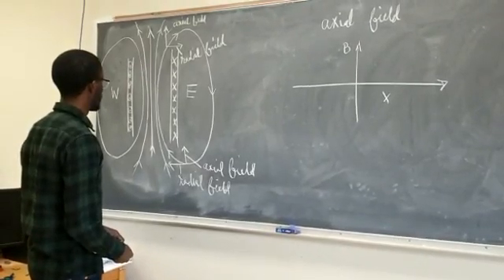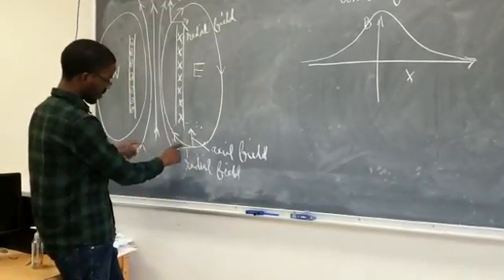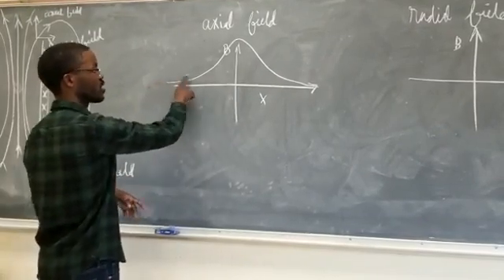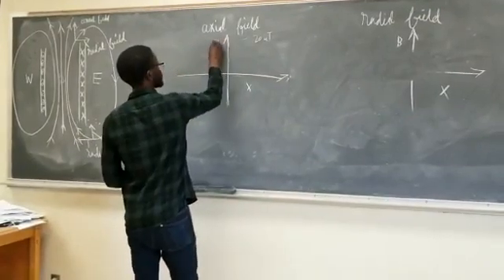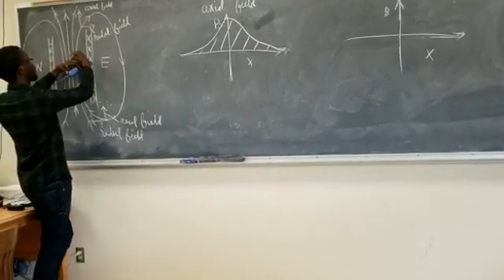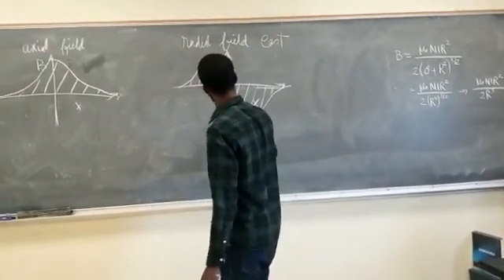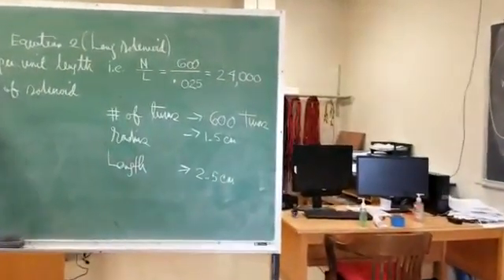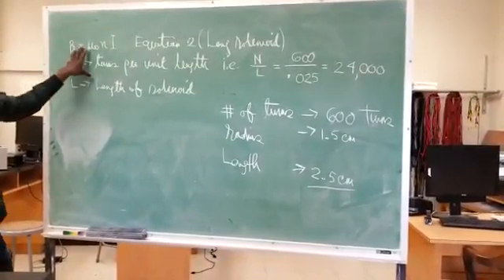PHYS 1440/2240 Experiment 8 Instructional Video 3